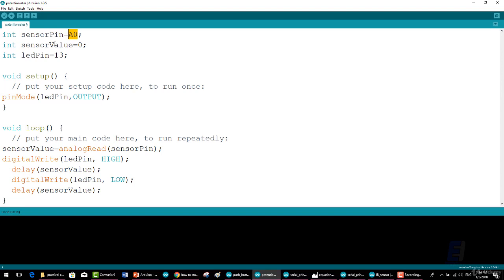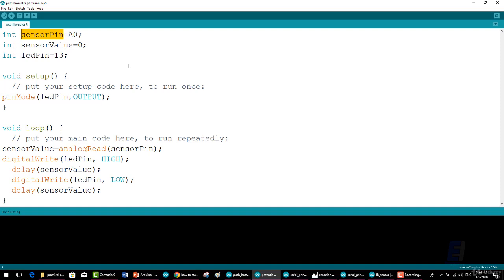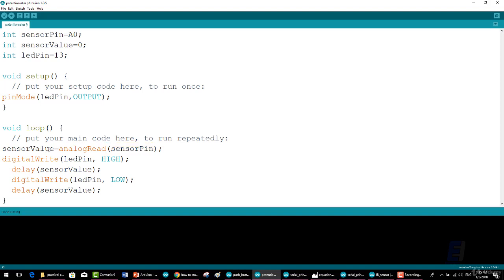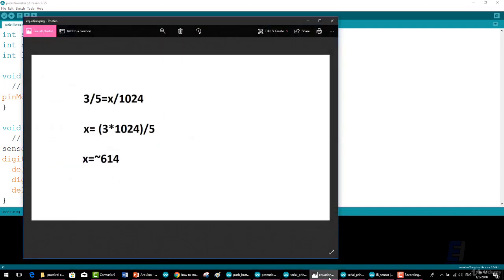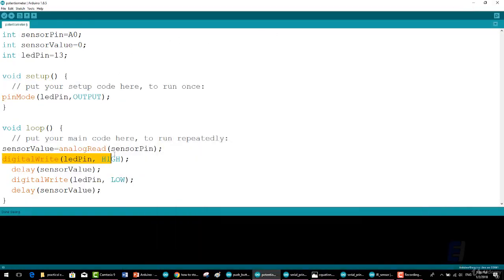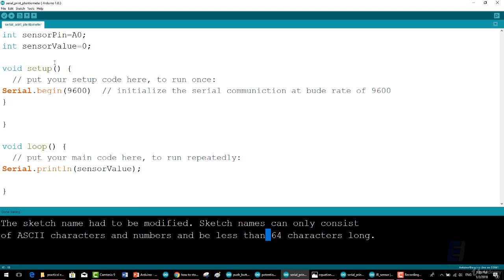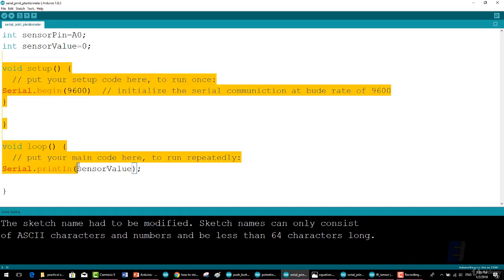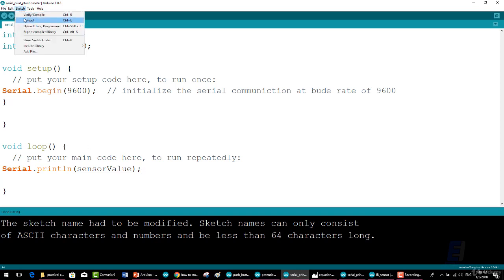Arduino Analog Input Potentiometer